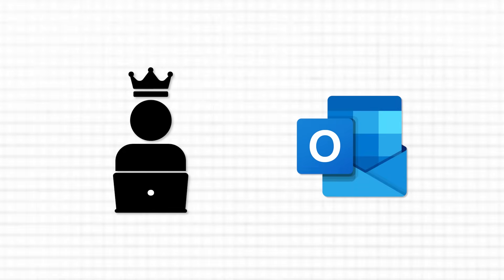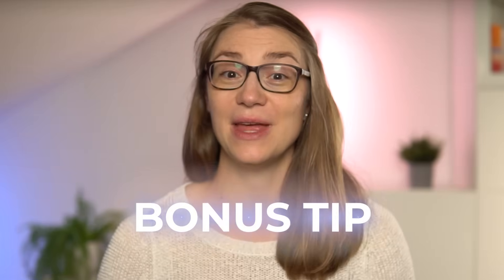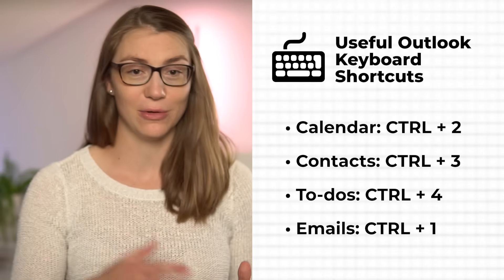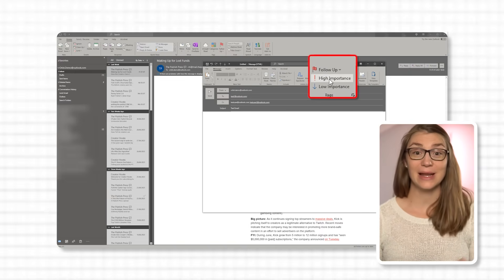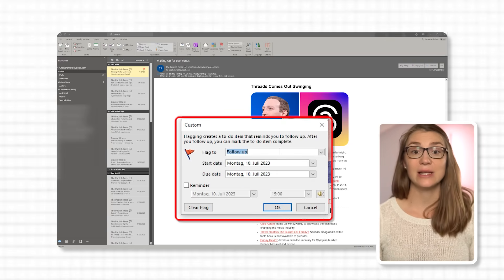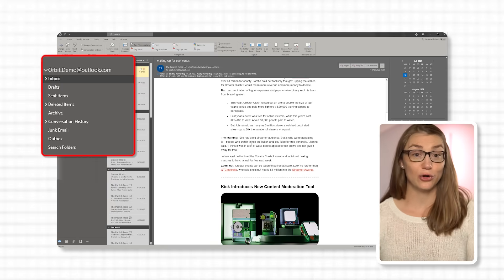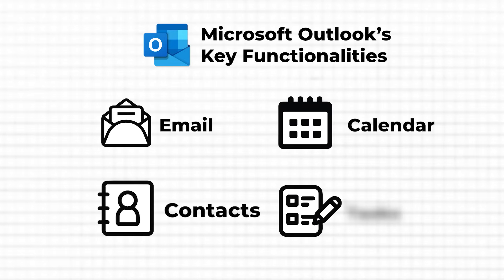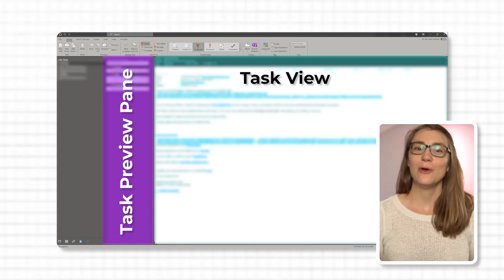Microsoft Outlook Tutorial: All You Need to Know